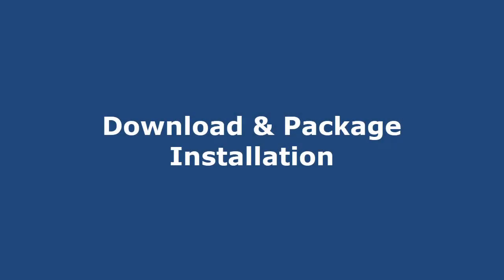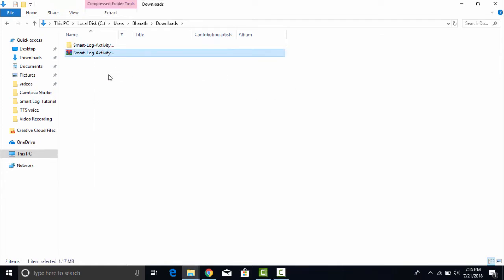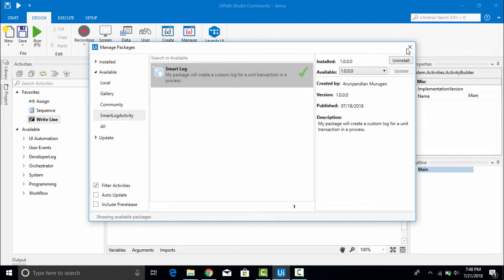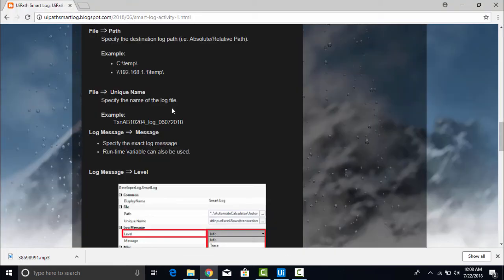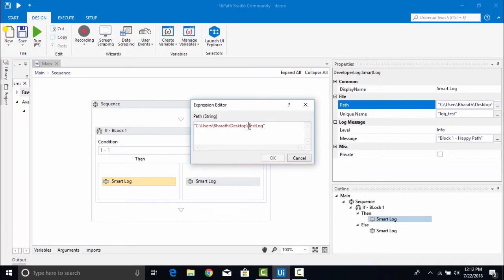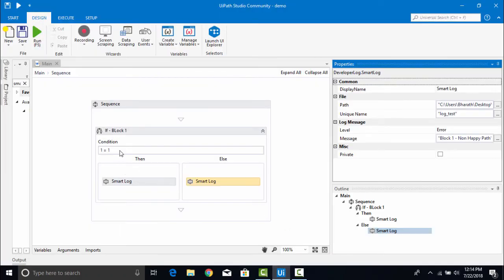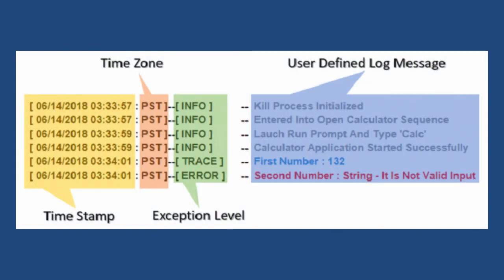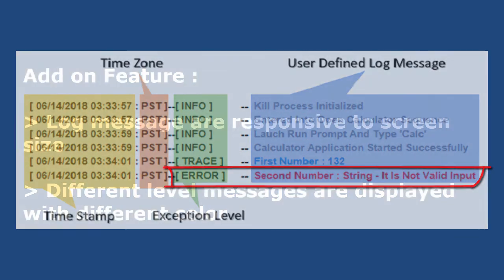Uipath Smart Log Activity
UiPath Smart Log Activity - Custom Activity

Author : Arunpandian Murugan

Smart Log Activity is used to create a custom log for a unit transaction in a process with enhanced user readability.The log file will be HTML and responsive to end-user screen size.

Timeline:

00:00 == Intro - What is Smart Log Activity?

00:43 == How to Download & Install Package

02:55 == Smart Log Attribute Walkthrough

04:00 == Smart Log Demo

06:15 == Benefits of using Smart Log Activity

06:40 == Lesson Learned

07:05 == Add on Feature

07:41 == Thank You - Happy Automation